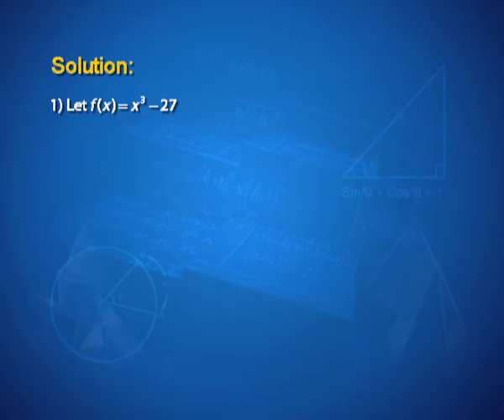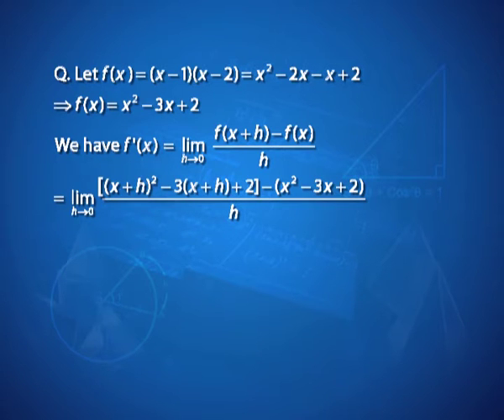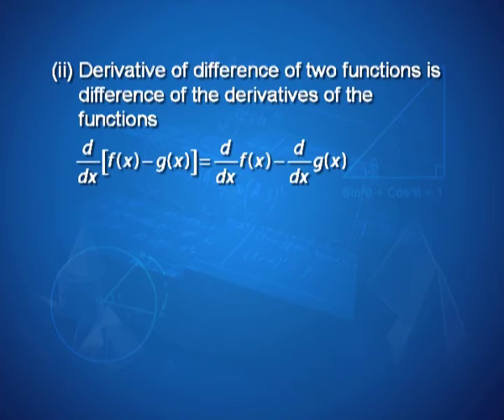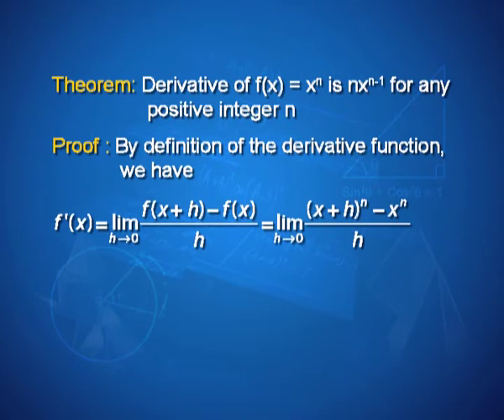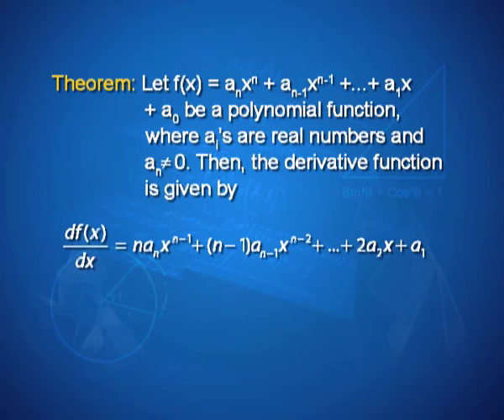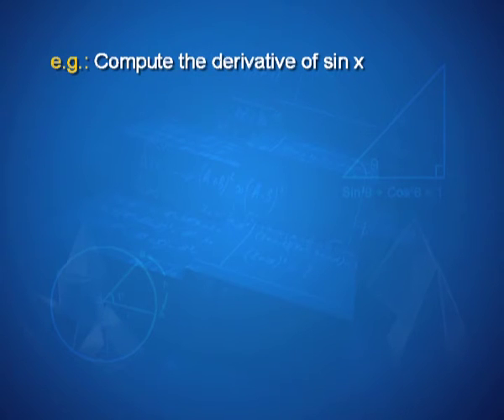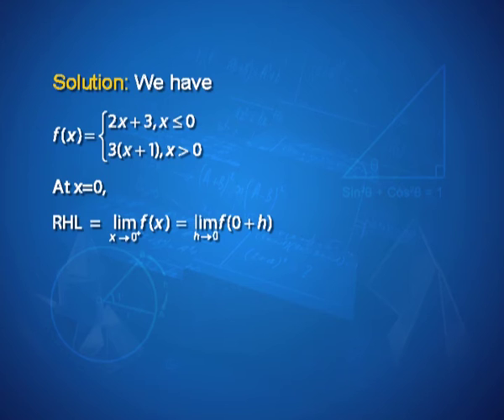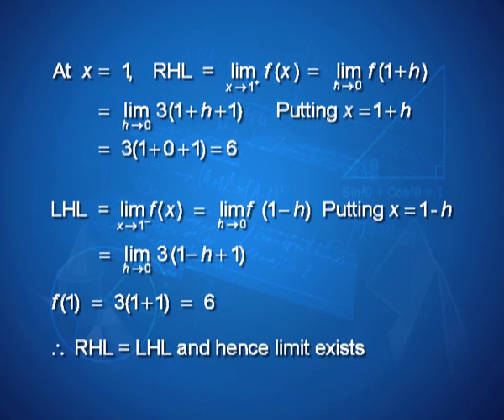Ch 13 : Limits and Derivatives (Ep - 6)